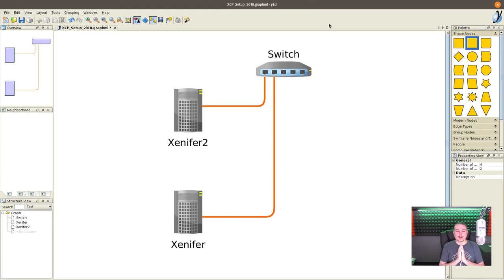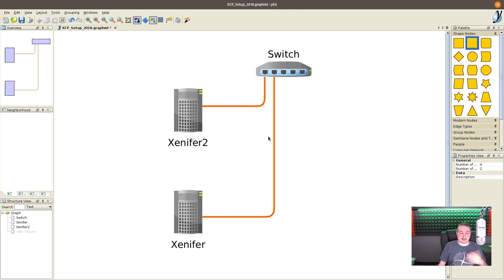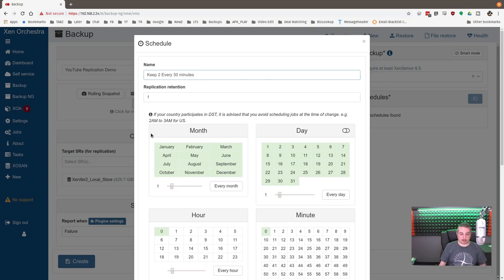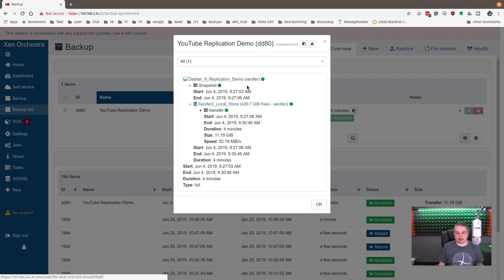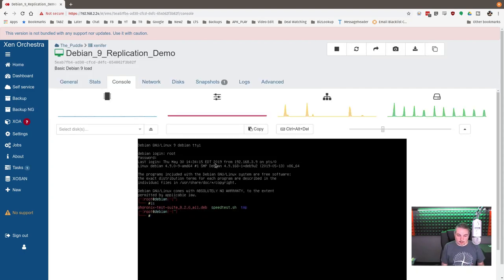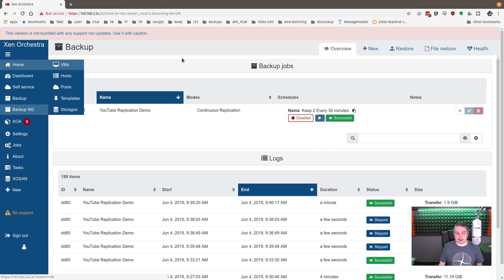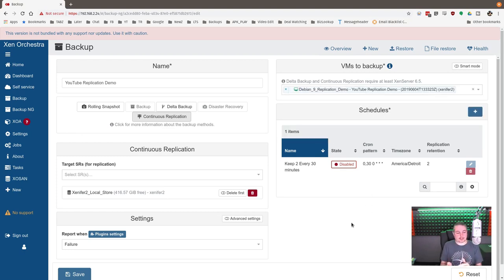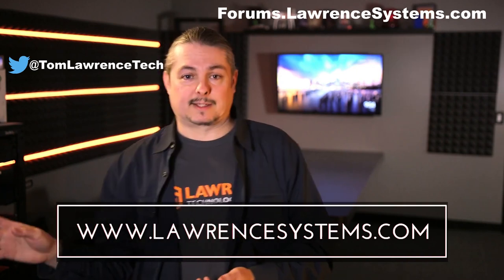Low Cost & Fast Disaster Recovery Plan Using Two XCP-NG servers & Xen Orchestra